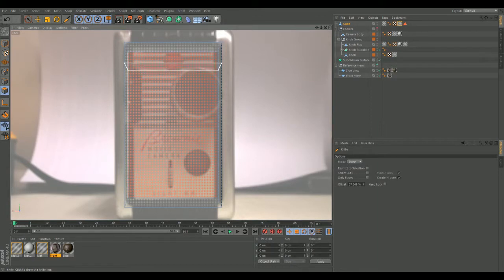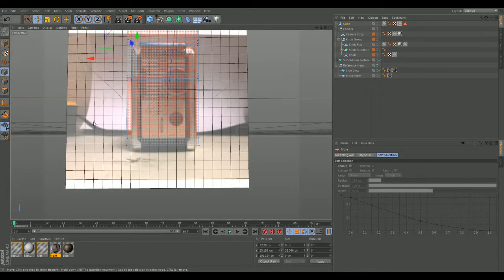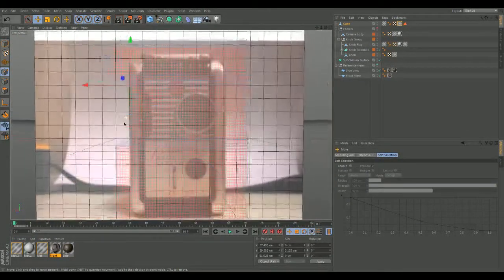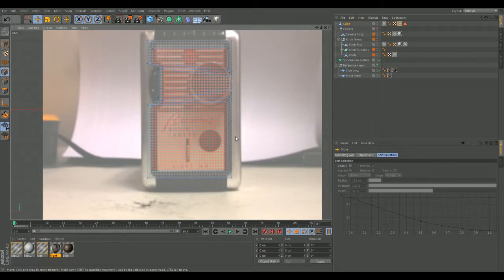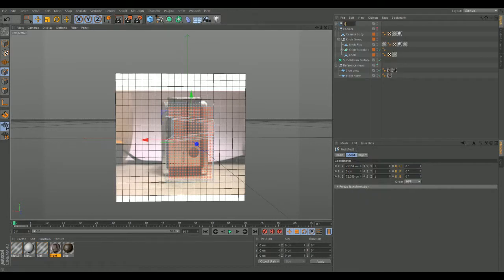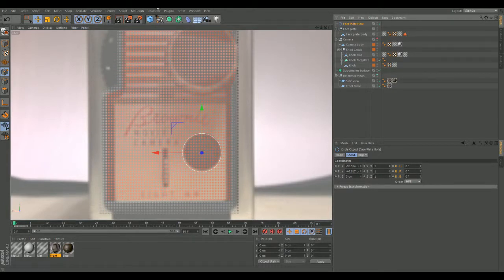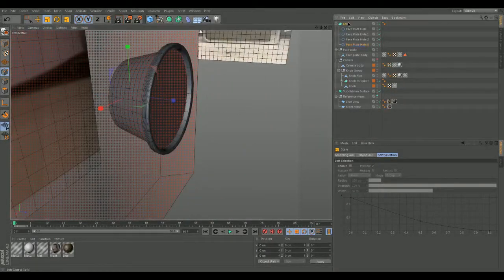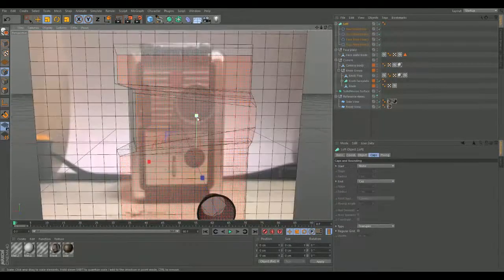Modeling 8mm Camera - 7 / 13